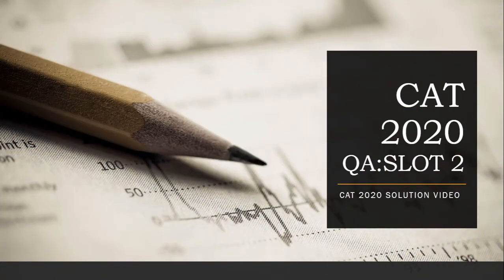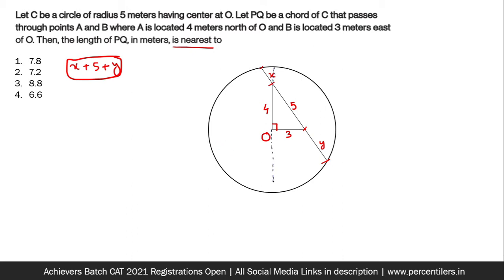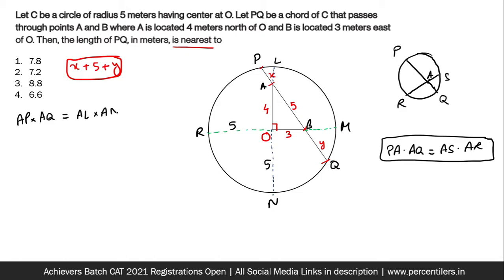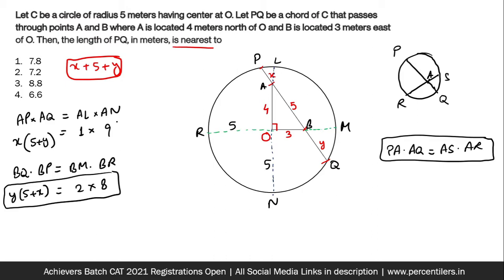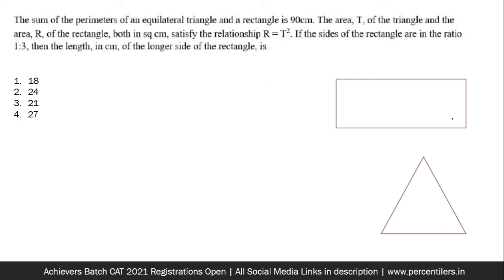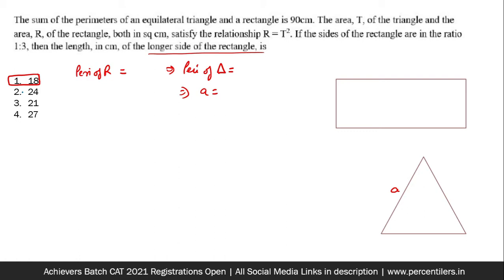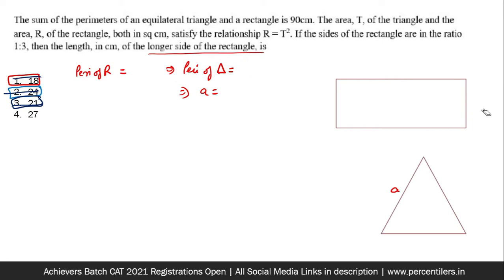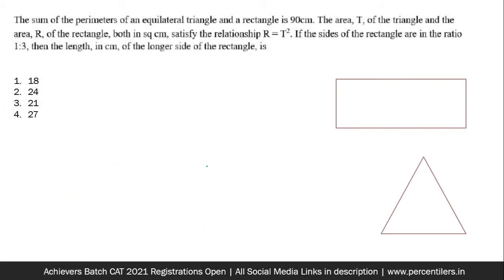CAT 2020 Slot-2: Geometry_Questions | Best Way to Solve Geometry Questions of CAT_Exam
Hello CAT_2021 Aspirants,
In this video we have discussed the geometry questions that appeared in CAT_2020. Hope you guys will have a great learning experience. Do share your views in the comment section below.

1. Let C be a circle of radius 5 meters having center at O. Let the PQ be a chord of C that passes through points A and B where A is located 4 meters north of O and B is located 3 meters east of O. Then the length of PQ, in meters is nearest to

2. The sum of the perimeters of an equilateral triangle and a rectangle is 90cm. The area T, of the triangle and the area R, of the rectangle, both in sq cm, satisfy the relationship R + T2. If the sides of the rectangle are in the ratio 1:3 , then the length , in cm, of the longer side of the rectangle, is

1. 18
2. 24
3. 21
4. 27

3. Let C1 and C2 be the concentric circles such that the dia of C1 is 2cm longer than that of C2. If a chord of length 6cm on C1 is tangent to C2, then dia of C1 is?

4. From an interior point of an equilateral triangle, perpendiculars are down on all three side. The sum of the lengths of all the three perpendiculars is s. Then the area of triangle is
1. 2s2/ root3
2. s2/root3
3. s2/ 2root3
4. root3s2/2

Thankyou..!!